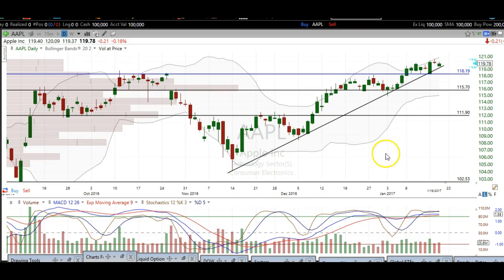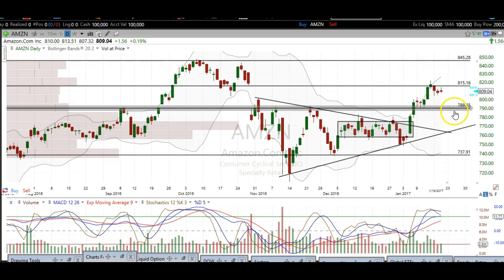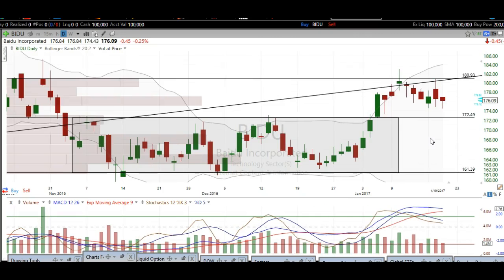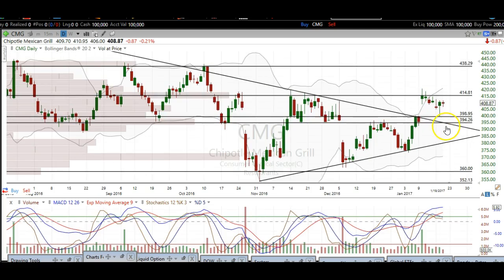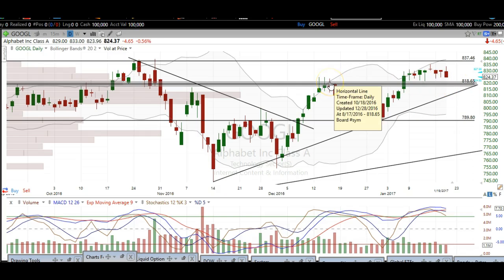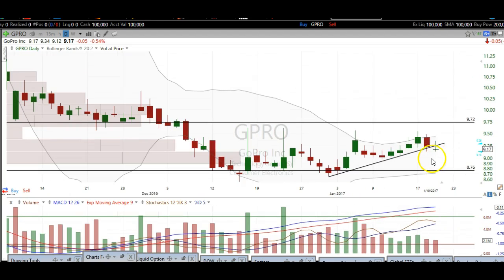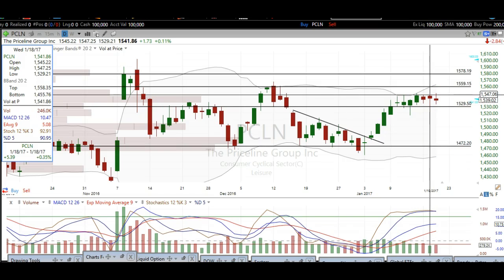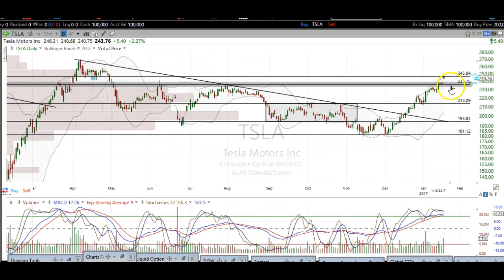Stock Technical Analysis $AAPL $AMZN $BABA $BIDU $FB $GPRO $